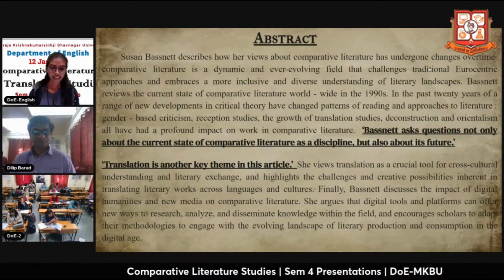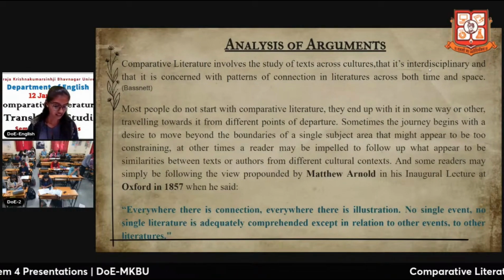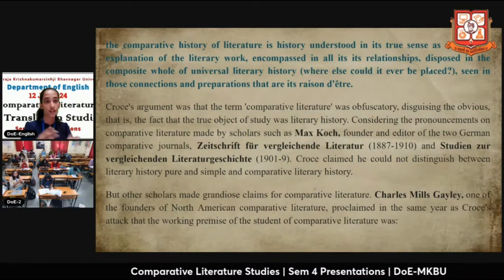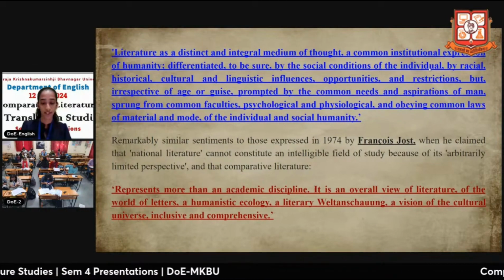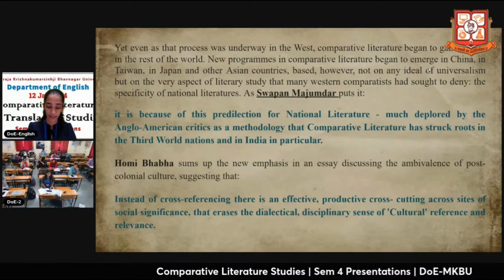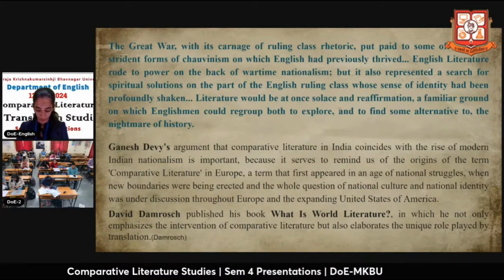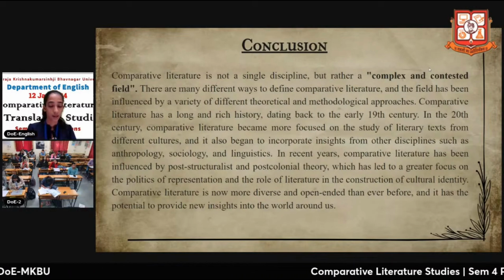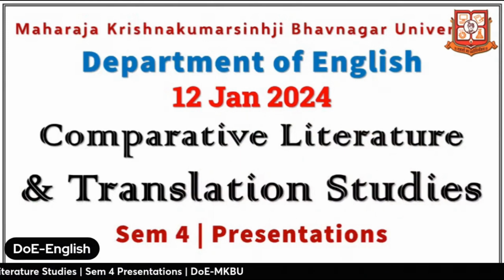'What is Comparative Literature Today' by Susan Bassnett / Group Presentation / Semester 4.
This Video is based on Susan Bassnett's Article titled 'What is Comparative Literature Today?' In the Paper of Comparative Literature and Translation Studies.